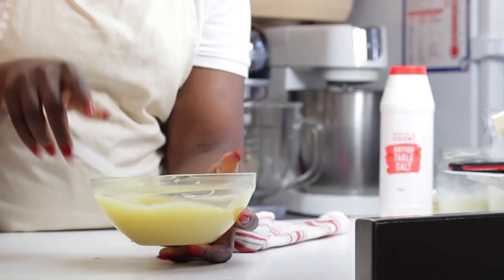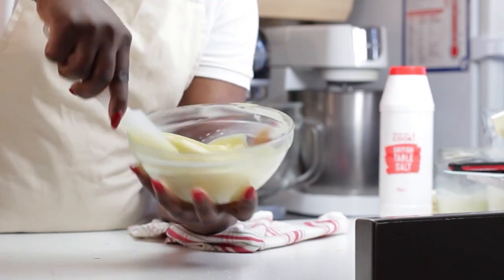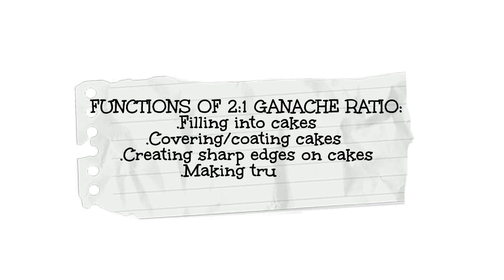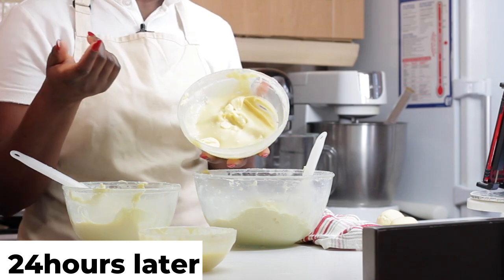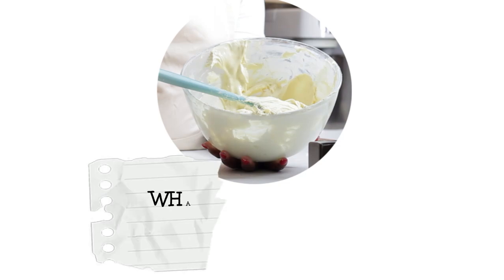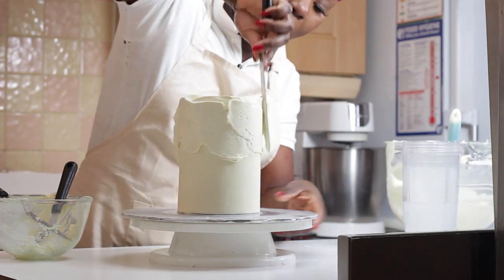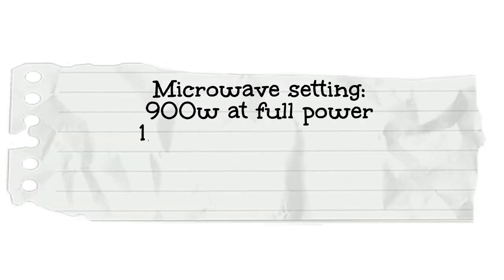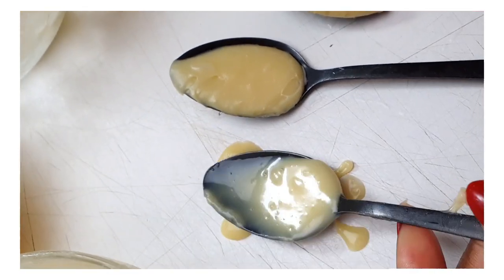Learn all about The PERFECT Ganache Ratio for Smooth Cake Frosting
We are discussing the subject of ganache ratios in this step by step guide, giving you all you need to master white chocolate ganache. By the end of this tutorial, you'll understand what "chocolate ganache" ratios are, the various kinds, and how they affect yield and use in the "cake decorating ideas" process.